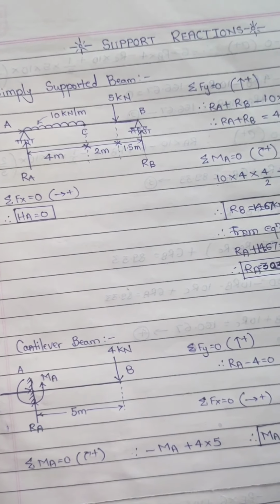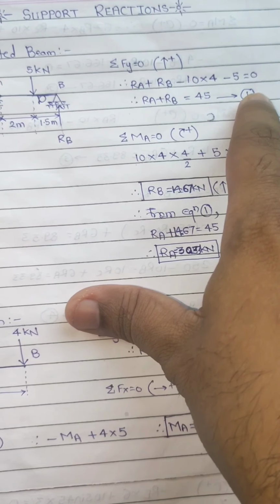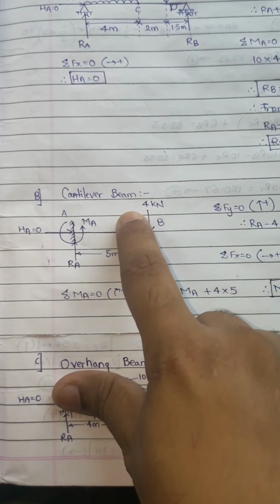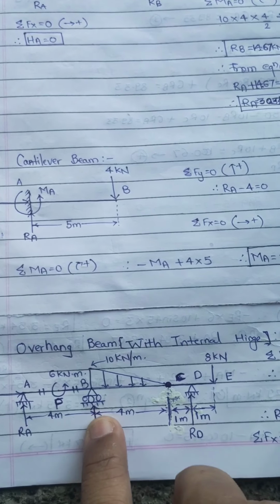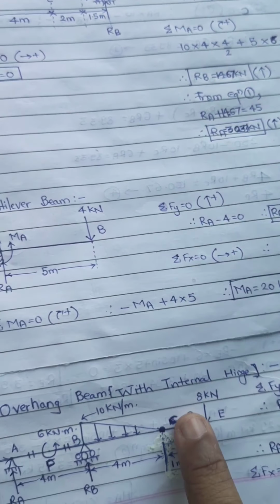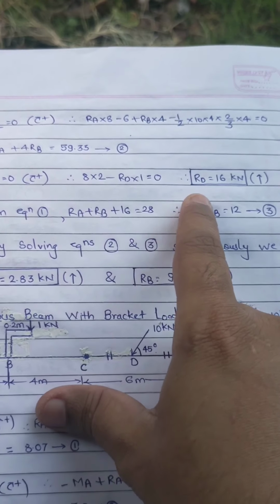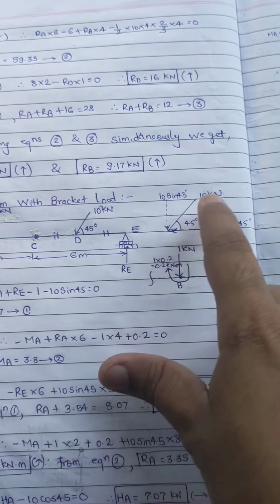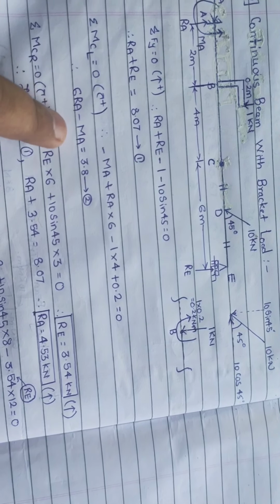LDHT - HOW TO FIND SUPPORT REACTIONS ON BEAM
This video describes a simplified way to find support reactions in any type of beam under any loading or other condition . This is important for engineering degree / diploma students of mostly civil , mechanical , automobile , etc. branches .

2. Our Instagram Account

3. Our Whatsapp Group

4. Our Telegram Channel

5. Our Skype Account

6. Our Just Dial Account

7. Our Facebook Group